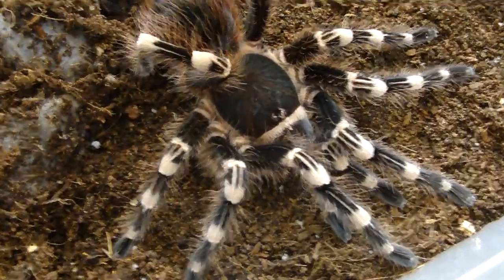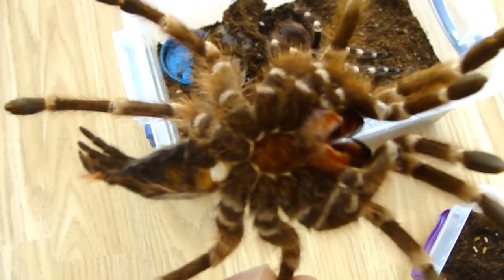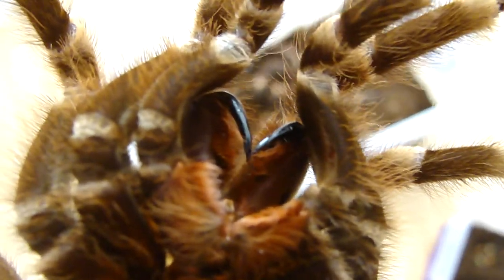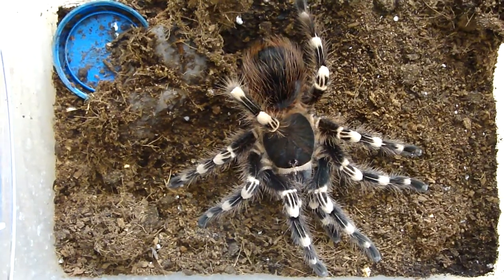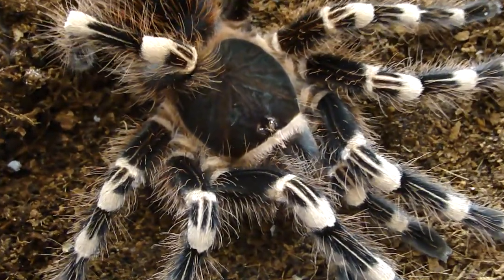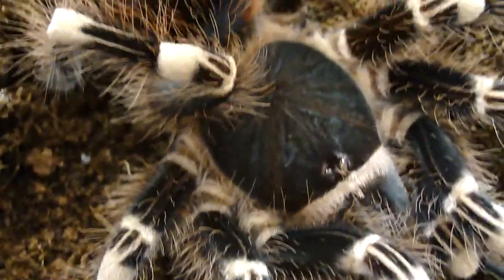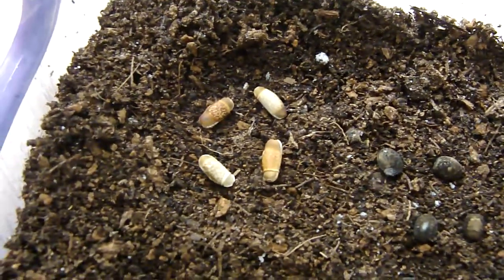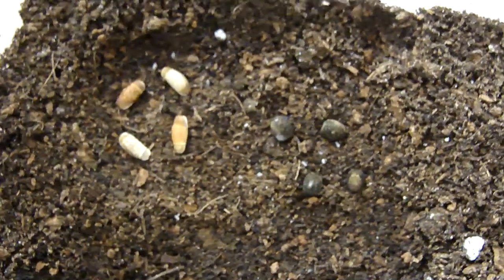Acanthoscurria geniculata post molt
These stick insects and phasmid eggs are belongs to Achrioptera fallax and Peruphasma schultei.
Acanthoscurria geniculata
Tarantula molting